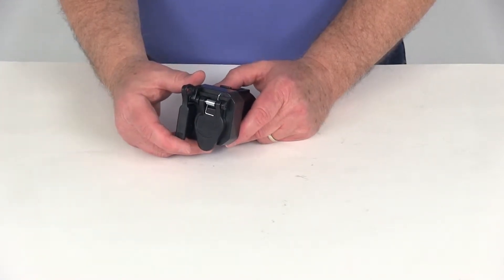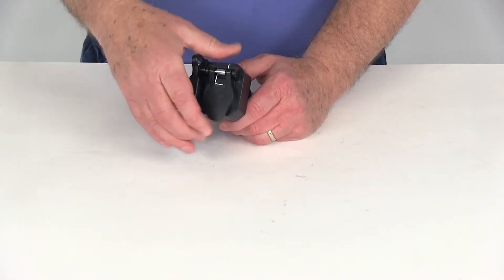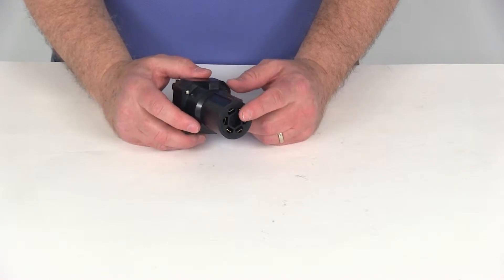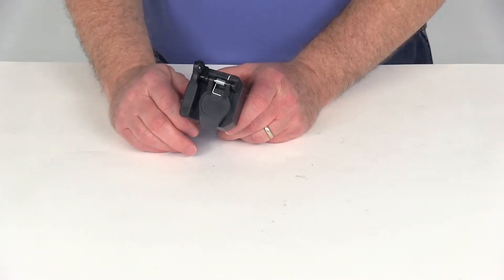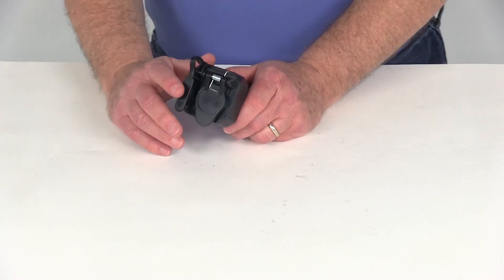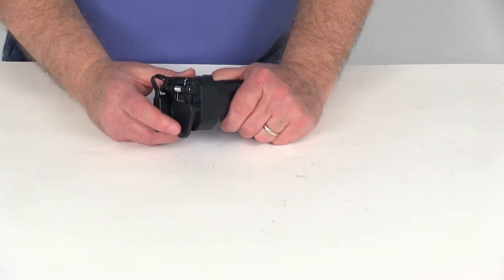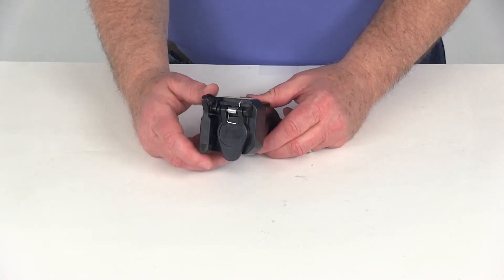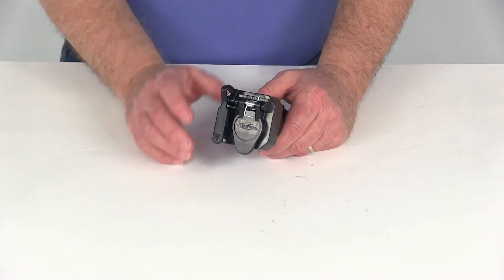etrailer | Let’s Check Out the Adapter 7-Pole to 6-Pole and 4-Pole with Cover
Today we're going to review part number 37575. This is the Hopkins Multi-Tow 7-way Blade to 6-Way Round or 4-Way Flat Adapter with the covers. This adapter will convert your 7-way plug that's on your vehicle down to a 6-way round plug or a 4-way flat plug to fit your trailer's connector. If you'll notice this adapter has the covers over the 4-way to help protect it from any damage or from the elements, and also a nice cap, spring-loaded, hinged cap, that protects the 6-way round. Has a nice, very strong hinge that will hold up under many openings and closings of the lid and that will help protect the elements or the terminals from getting corroded. The thing about this, if you do use this on a 6 to convert your 7-way that's on your vehicle to a 6-way round, the one thing you want to remember is that the 6-way round center pin, it can be wired up 1 of 2 ways. It can be wired up as a brake output and the other way it could be wired up as a 12 volt power feed.

This one is already wired up as a brake output. If you do need to change it if your 6-way is set up to have the hot lead as the center pin, it's easily changed. Basically, there's a couple screws here and a couple up here that if you just remove them you can take this cover part off and then just reverse it to whatever function you need for that center pin. That should do it for the review on part number 37575, the Hopkins Multi-Tow 7-Way Blade to the 6-Way Round and the 4-Way Flat Adapter with the covers. .